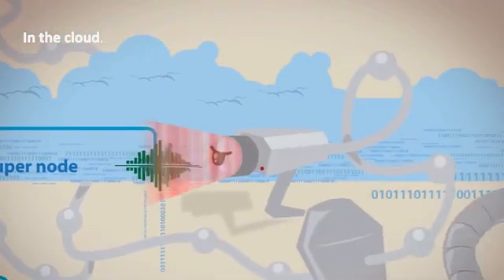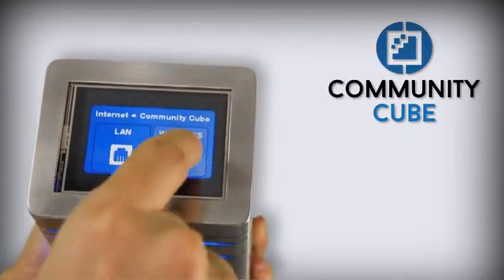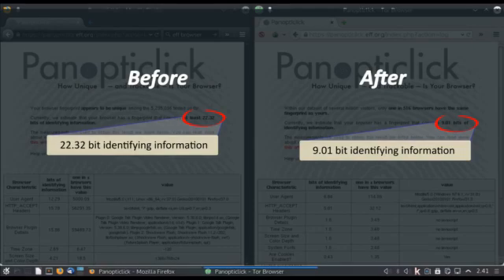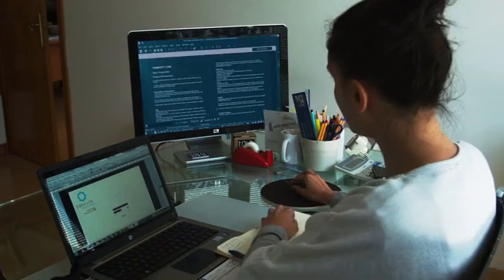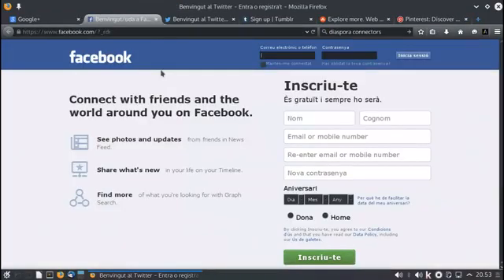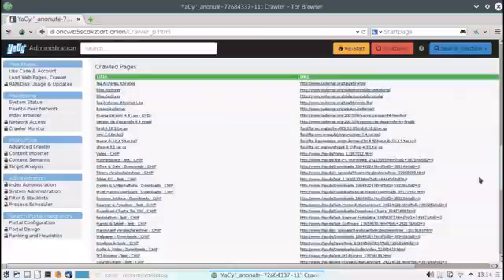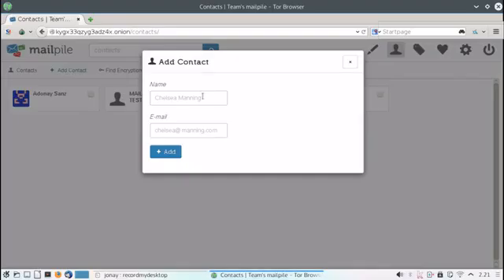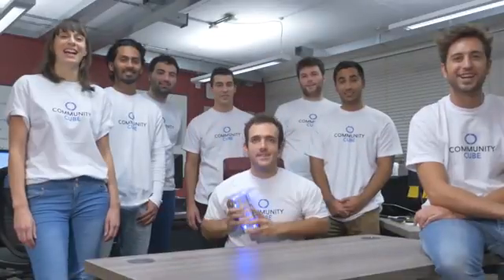CommunityCube Kickstarter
Community Cube is a plug and play, open source, small server designed to build a cooperative and fair Internet where users’ privacy is protected. Community Cube is a one-time-payment product with no hidden fees. It's both a server and free secure services. This one-to-all, all-to-one model provides an ideal platform that renders every Internet service you might want, but without the risk of being spied on by the government, corporations, hackers and malware.